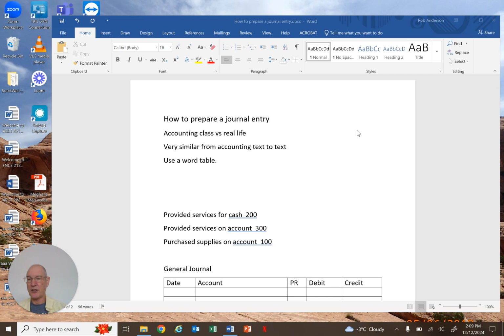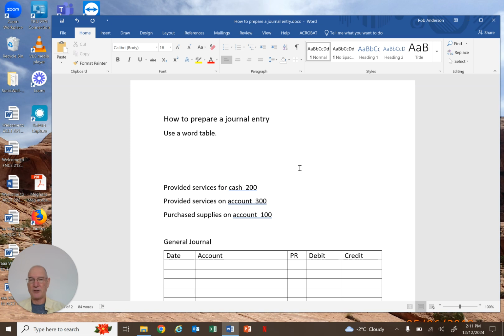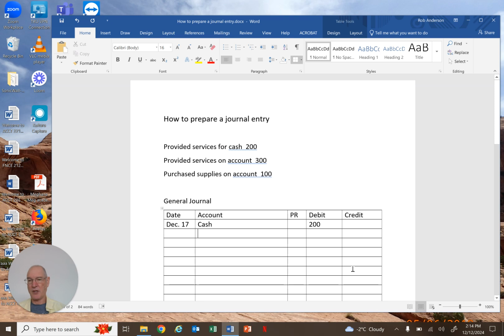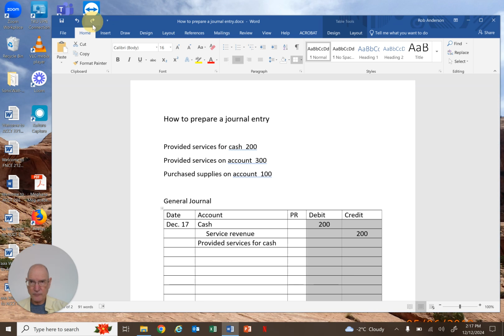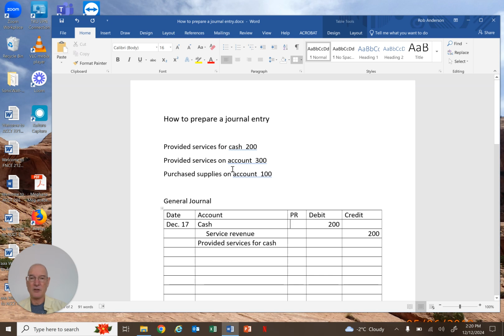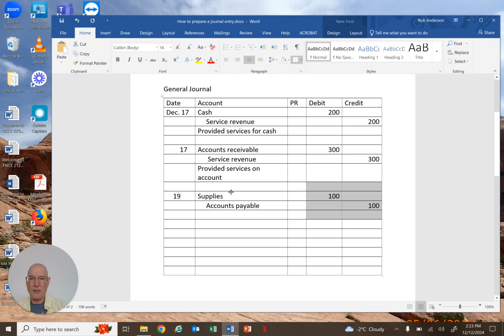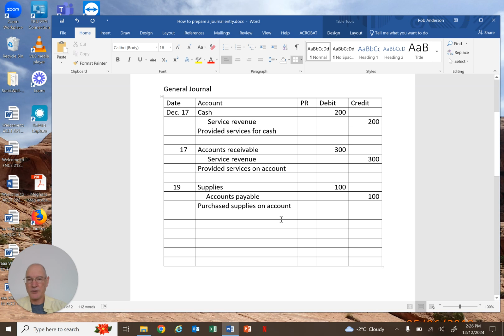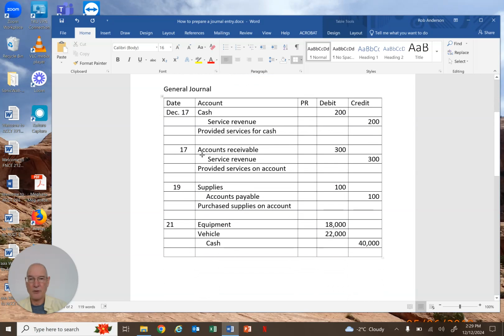How to prepare a journal entry